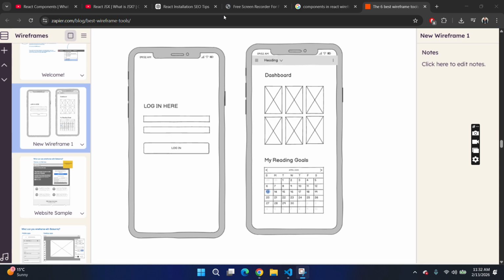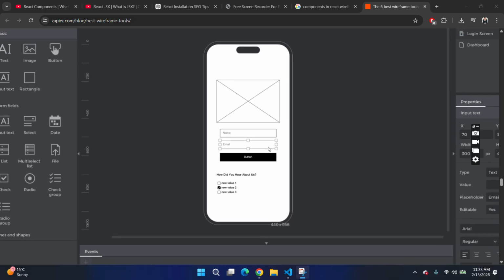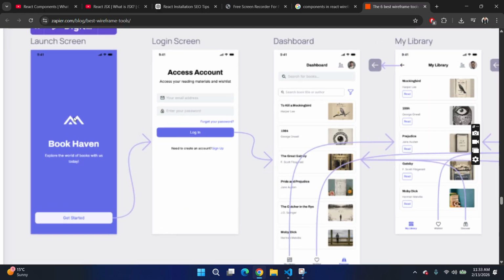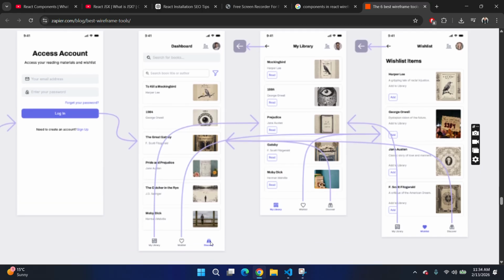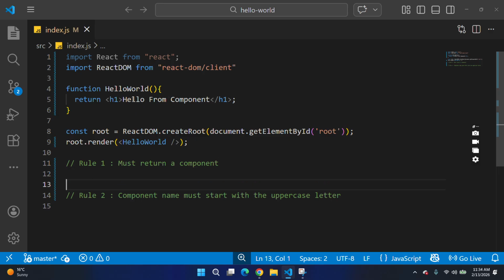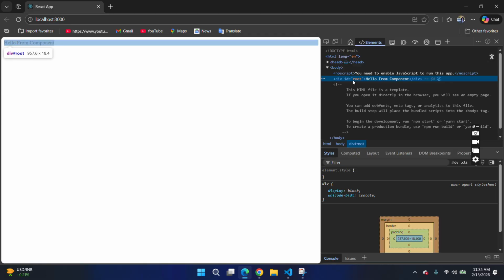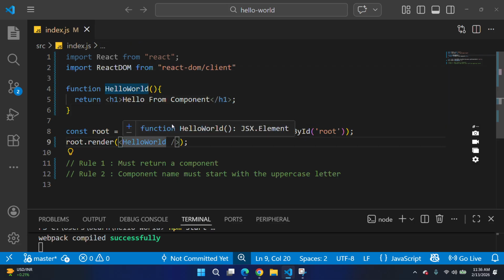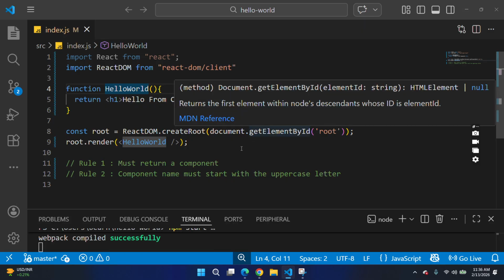React JS Components Tutorial for Beginners (2026) | What are the Components in React JS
In this video, you will learn everything about Components in React JS in a simple and beginner-friendly way. Components are the core building blocks of every React application, and understanding them properly is essential to becoming a professional React developer.

We will cover functional components, how components work, how to create reusable UI elements, and how React applications are built using components. This tutorial is part of the complete React JS full course series designed for beginners who want to master modern frontend development in 2026.

Whether you are starting from scratch or improving your React skills, this video will help you clearly understand React components step by step.

Topics Covered:
What are Components in React?
Functional Components
Creating and Using Components
Reusable UI in React
Component Structure
Best Practices